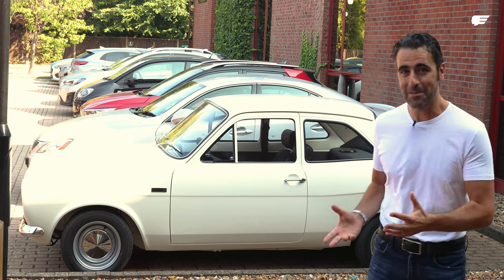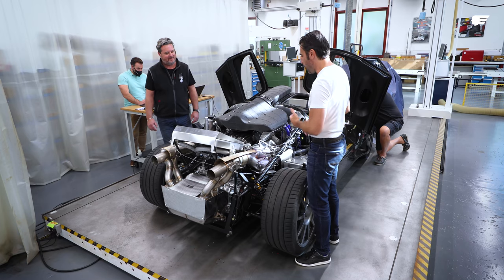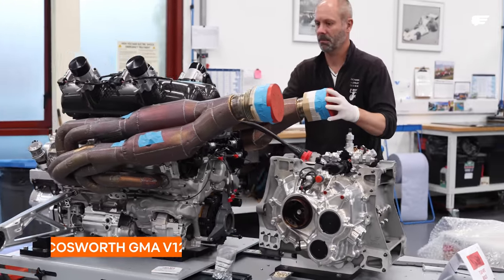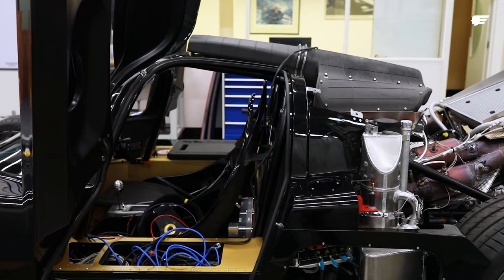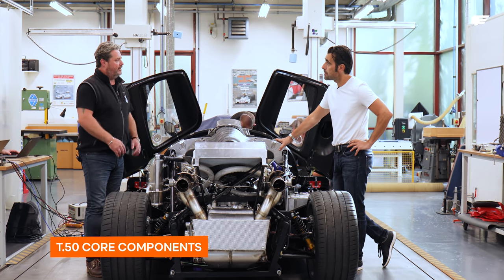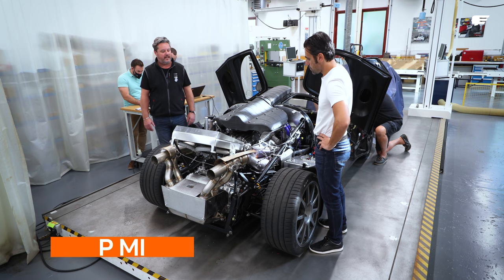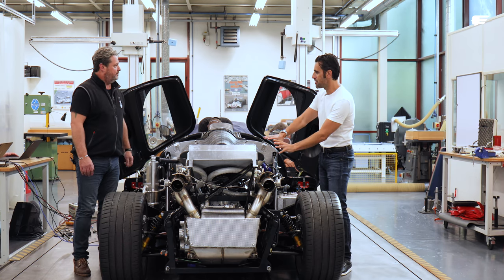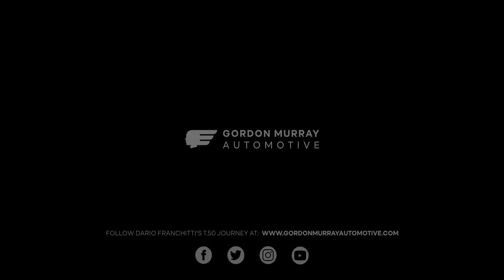T.50 VLOG | EPISODE #1 | FIRST MULE CAR ENGINE START UP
The first episode of Dario Franchitti’s T.50 journey begins in the workshop at Gordon Murray Design HQ to capture the first fire up of the T.50 mule car, 'George'.  Be sure to turn your speakers on!

“As a passionate road car fan, it’s exciting to be involved in the development of the T.50. It is going to be such an incredible car. A supercar designed and engineered with no compromises. It’s also a dream come true to work with and learn from Gordon Murray who is someone I have always had the greatest admiration for, both as an engineer and a friend. I’m looking forward to working closely with Gordon and his brilliant team. I can’t wait to keep the world up-to-date on the T.50 progress with exclusive video footage.” – Dario

For the latest news and more information on the T.50 Supercar, visit our